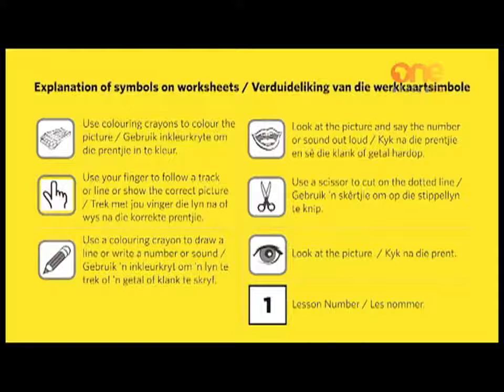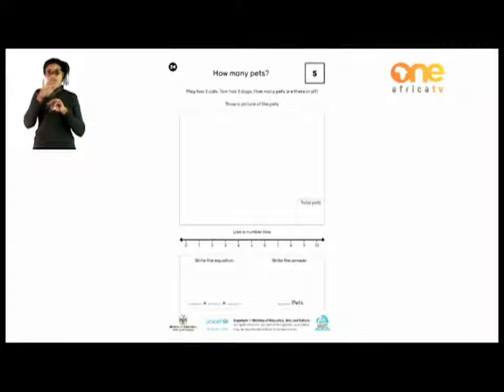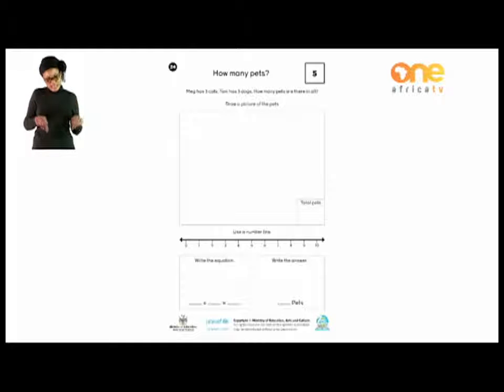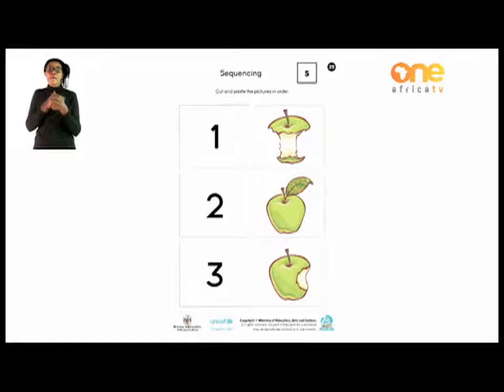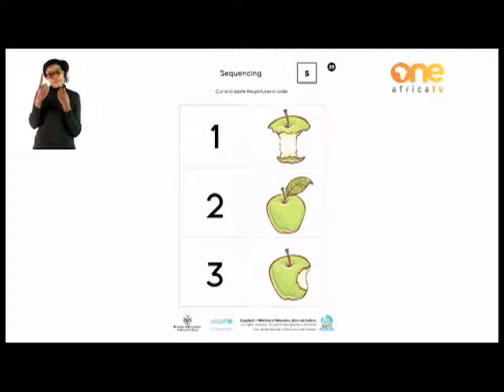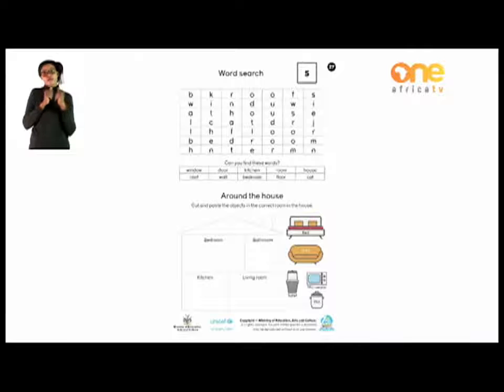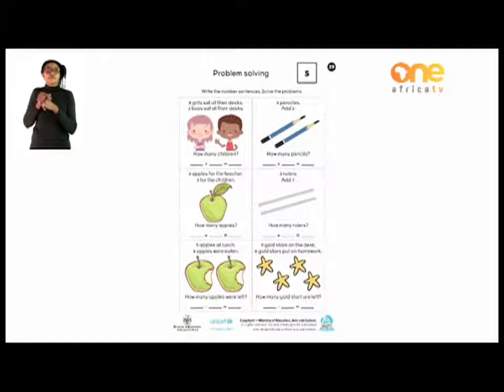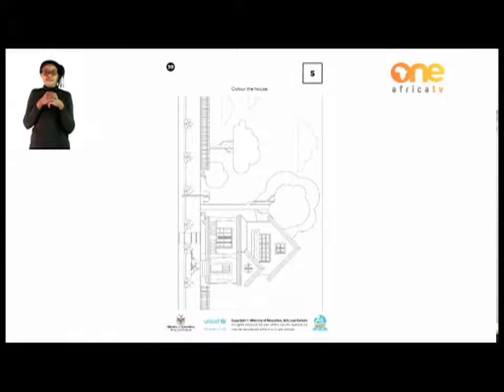LearnOnOne | Gr 0&1 | Preschool Kids (My Senses/ Number 3 & Counting) | Content by My Zone (NMH)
LearnOnOne | Gr 0&1 | Preschool Kids (My Senses/ Number 3 & Counting)